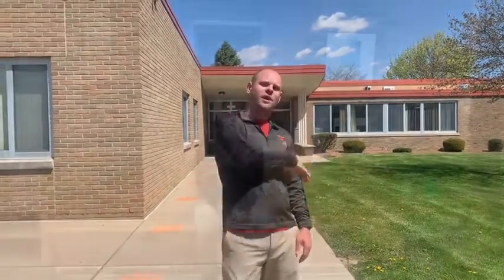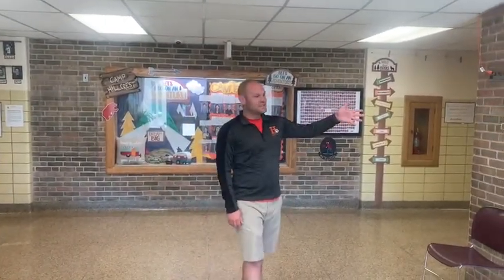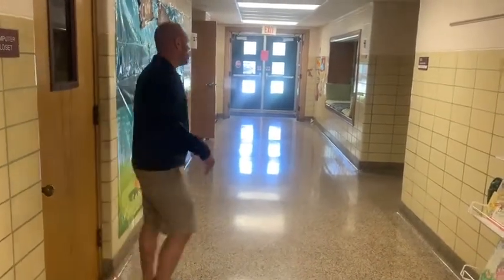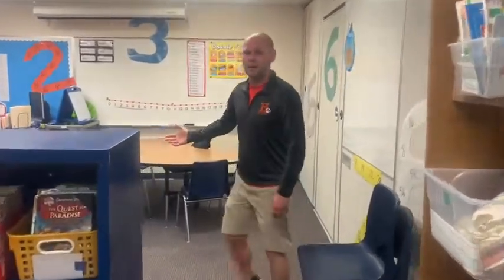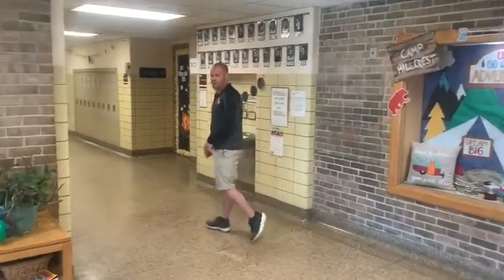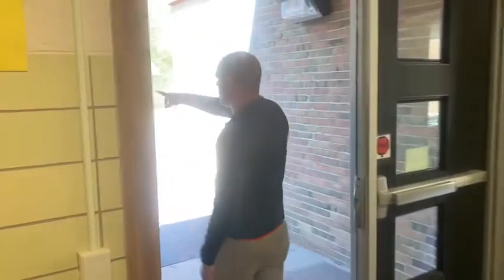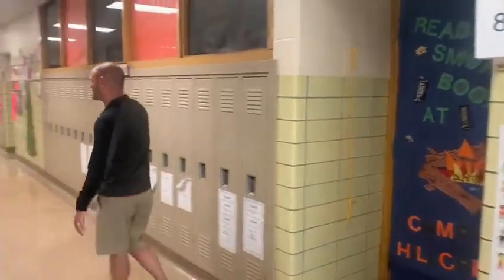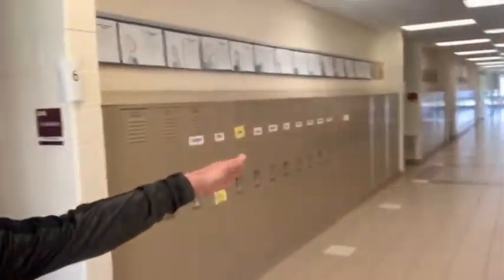Welcome to Hillcrest Elementary